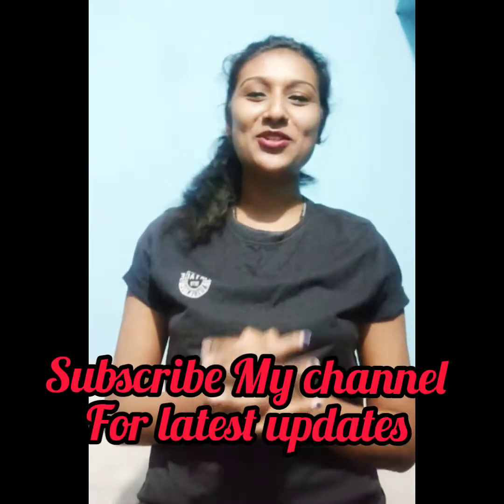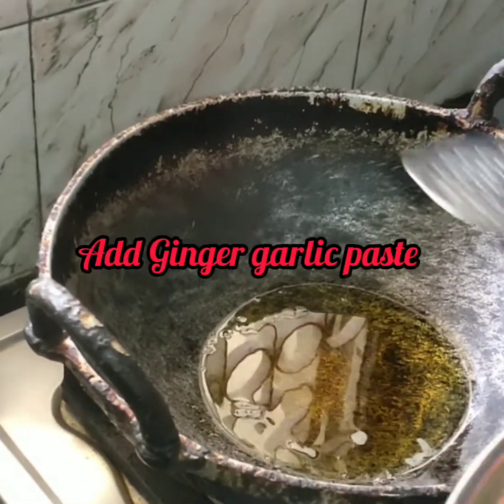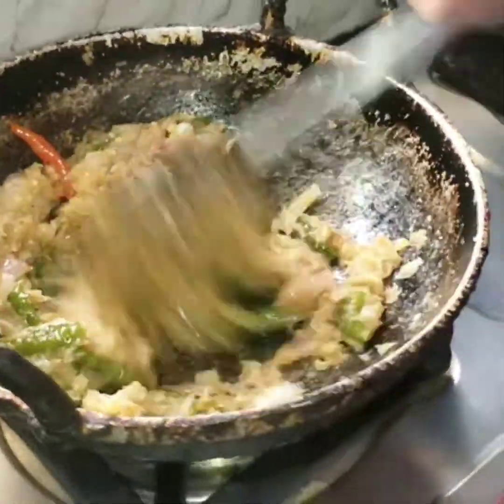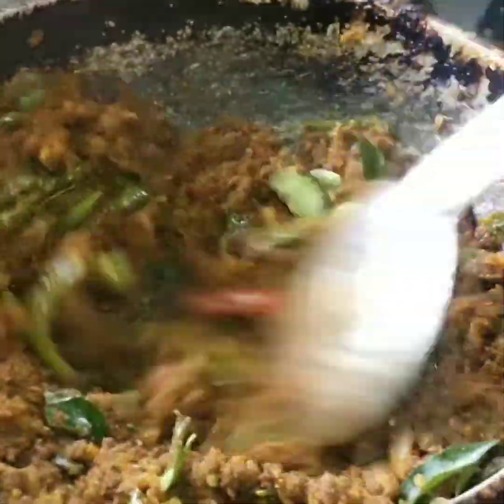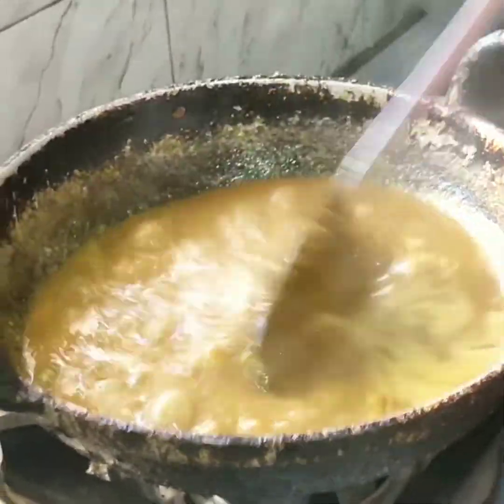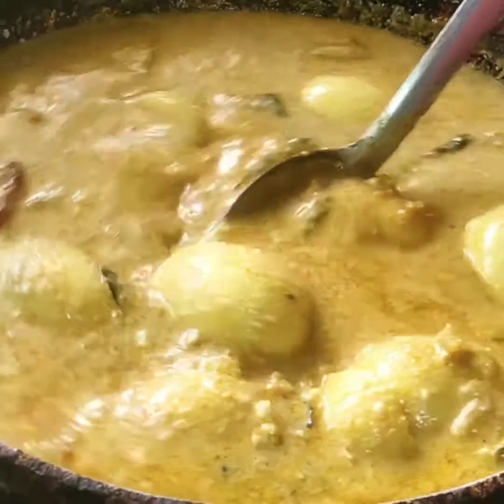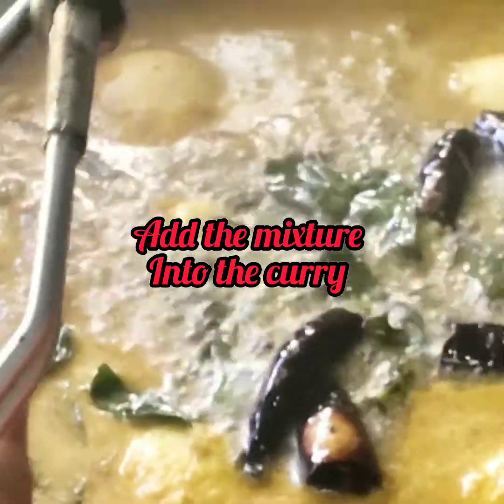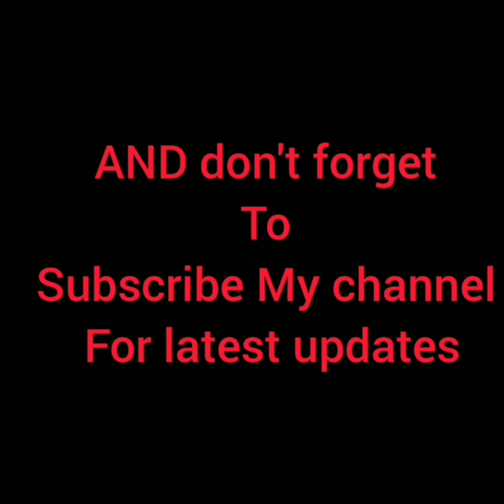Yummy egg curry recipe /coconut milk egg curry recipe /simple and easy and osm in taste 👌😋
Ingredients used for egg curry... 👇...

Oil
Ginger garlic paste
Green chillies
Onions (medium size) (blend it once lightly)
Salt
Curry leaves
.Mix it well.
(Do all the process in low flame)
Add hot water
Boiled potatoes
Boiled eggs
Coconut milk(1blow)
Garam masala one more spoon (1tsp).
Last process. With 👇
Bit oil in a pan
Mustard seeds
Dry red chillies
Curry leaves
(fry it well for 2mins then add it into the curry) .

And its ready to serve 🍲🥘.

Yummy and tasty recipe do and try it guys bcoz the taste of the curry is just osm bcoz it's a different recipe with coconut milk added into the egg curry.. Do try and share your experience with me guys ❤.

Do support me with all ur love guys by subscribing my channel and click the 🔔 icon so that you'll always get the notification of my latest updates and don't forget to like share and comment guys 😘❤🥰.